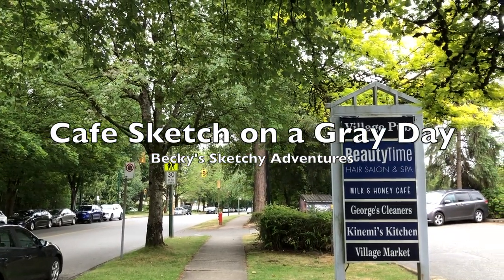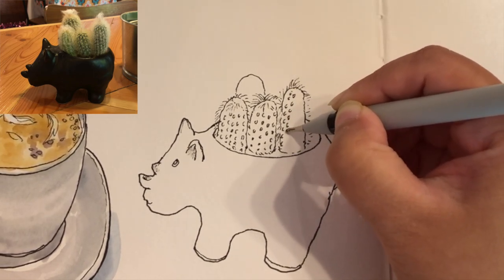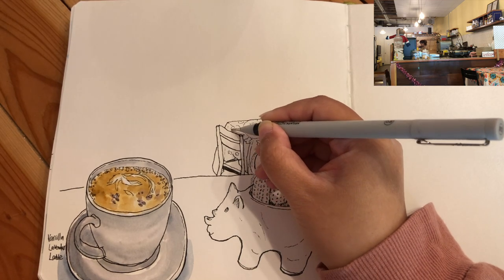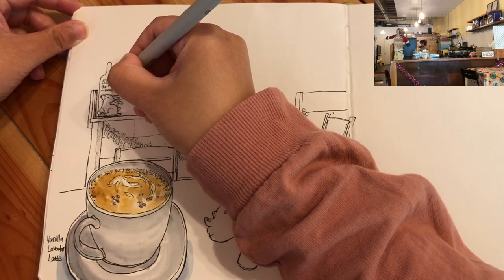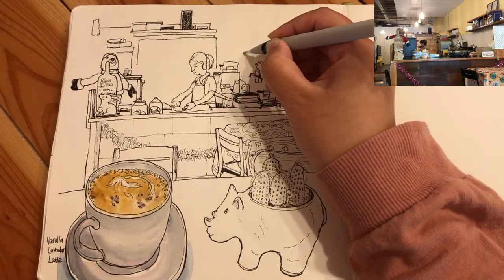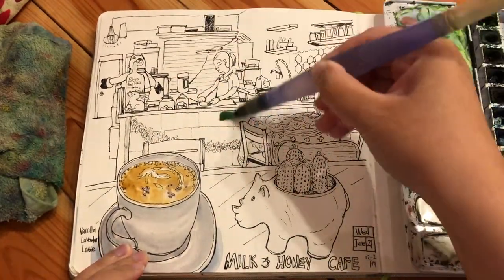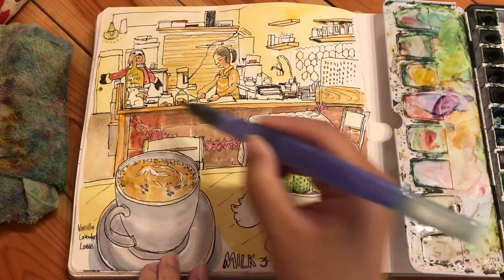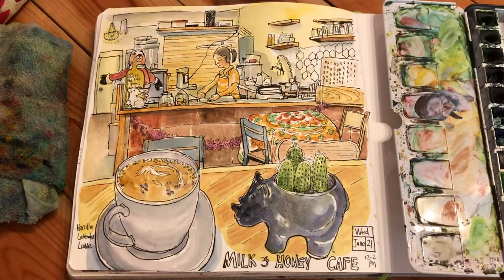Cafe Sketch Tutorial: Layers of Seeing 🎨 Ink and Watercolors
Hi everyone, today I'm sharing with you my lunch time at Milk & Honey Cafe in east Vancouver. I will show you how to only draw the essential details of this complicated interior space, then add watercolors to make it shine!